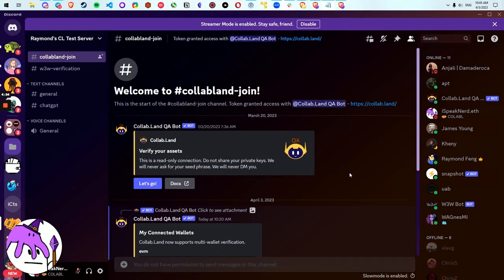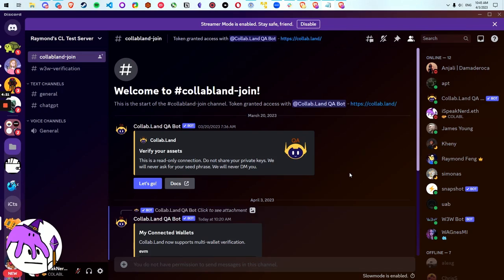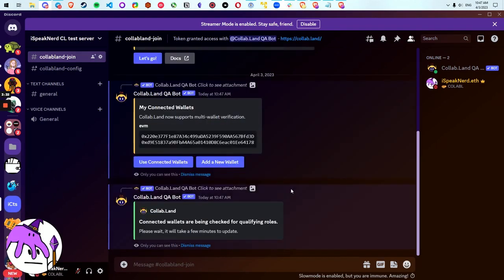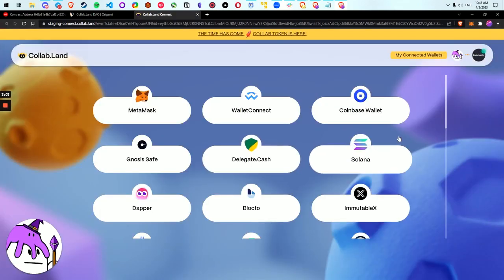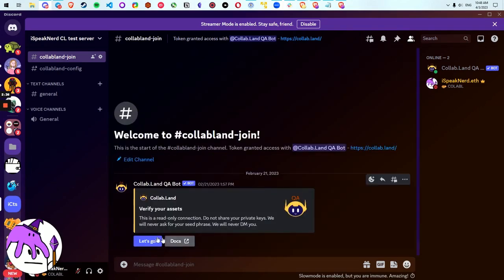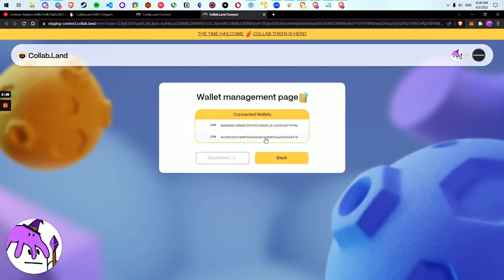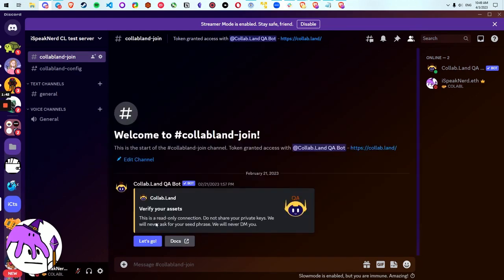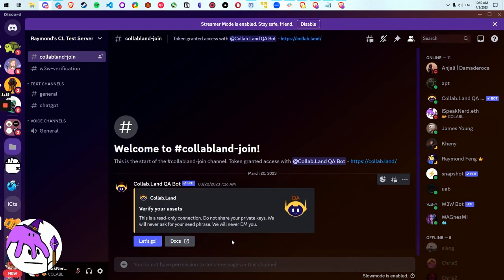Collab.Land Multi-Wallet Support | Feature Release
Collab.Land community members can get token-granted roles by verifying with all their previously connected wallets, add new wallets, and even disconnect from all communities with one-click! 🤝

📚 *Chapters*
[00:00:06] Overview
[00:00:22] Example Use Cases
[00:00:42] Verifying in a new community using previously connected wallets
[00:01:20] Add a new wallet
[00:02:05] Disconnect wallets from all communities
[00:03:12] Summary